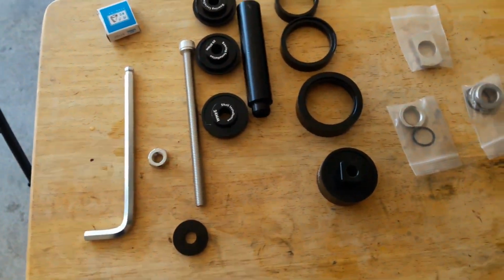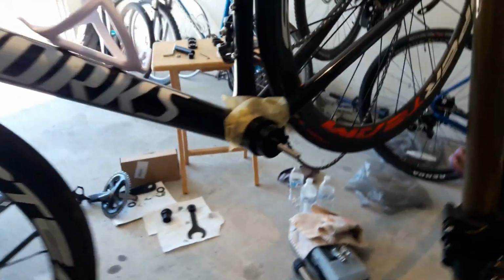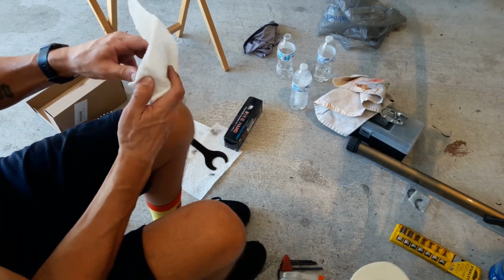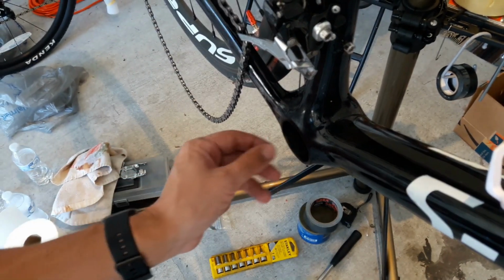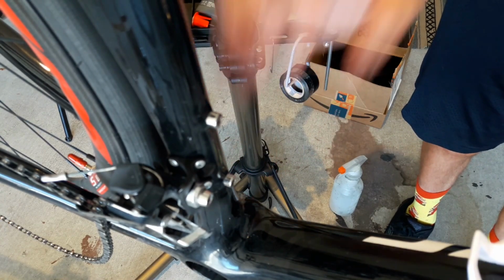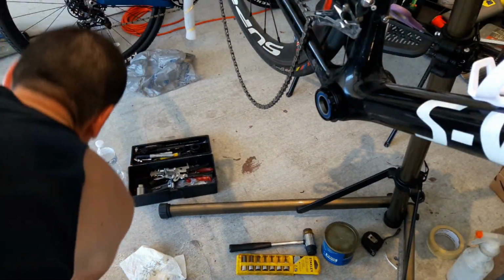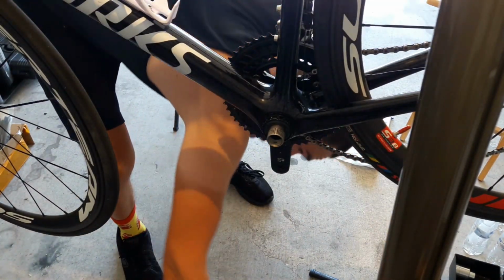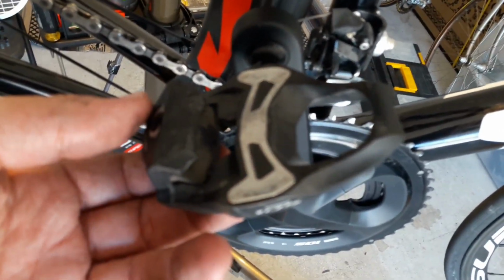AliExpress Road Bike - Bottom Bracket PROBLEMS?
Trying to solve a "clicking" noise.

Lixada Bottom Bracket tool =

Social =

STRAVA =